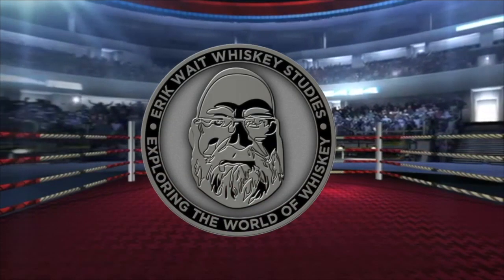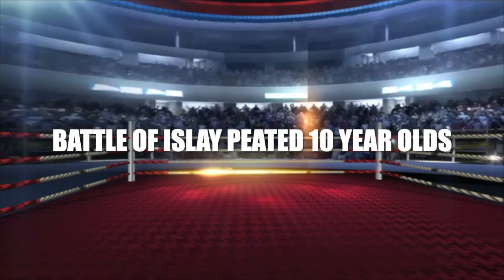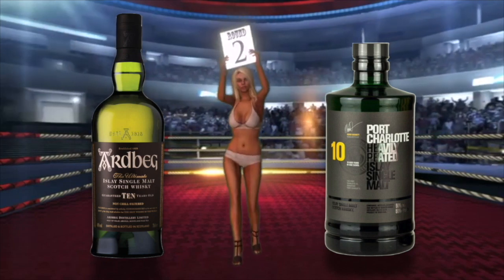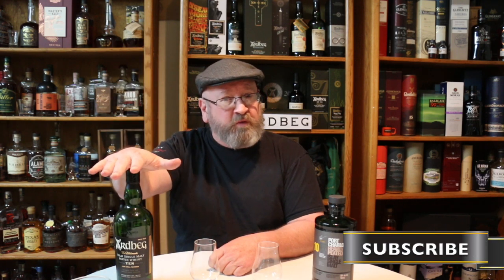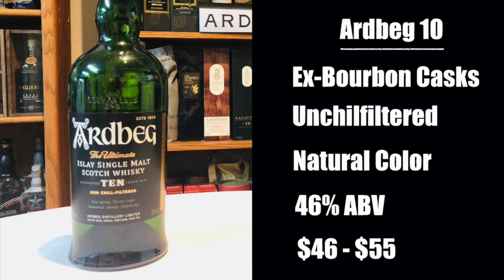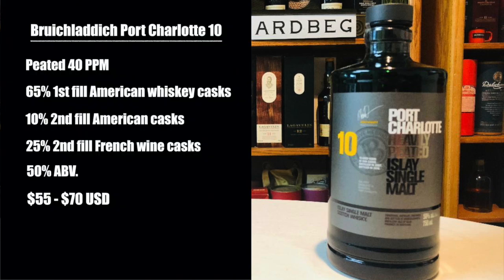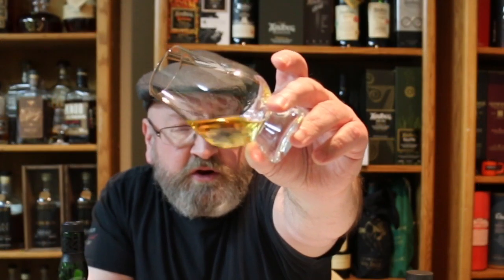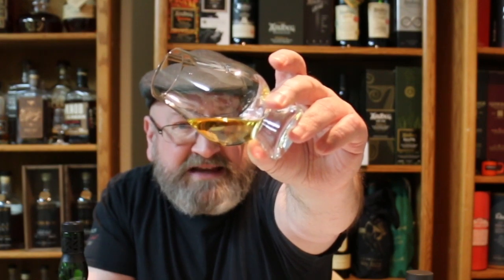Ardbeg 10 Year Old Vs Bruichladdich Port Charlotte 10 Year Old (Round 2)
In this video Erik Wait judges Round 2 of a “Best 10 Year Old Islay Single Malt Scotch Whisky” competition in Ardbeg 10 Year Old Vs Bruichladdich Port Charlotte 10 Year Old Islay Single Malt Scotch Whisky.